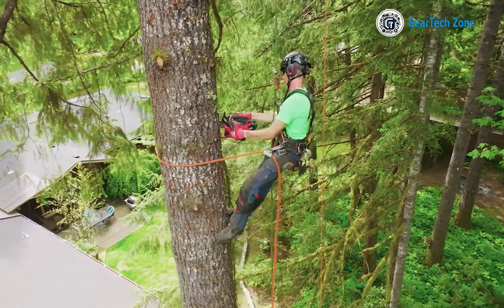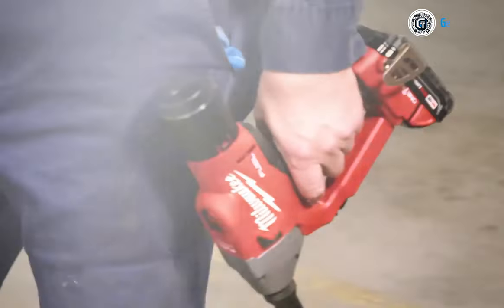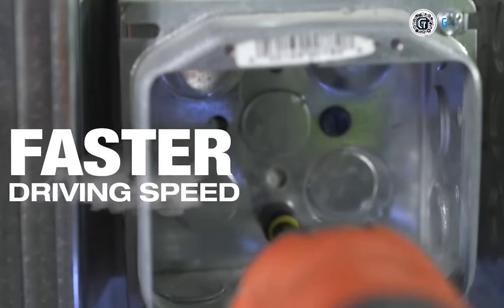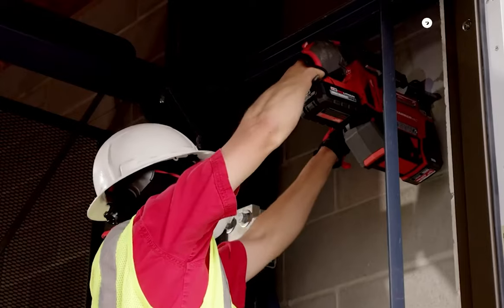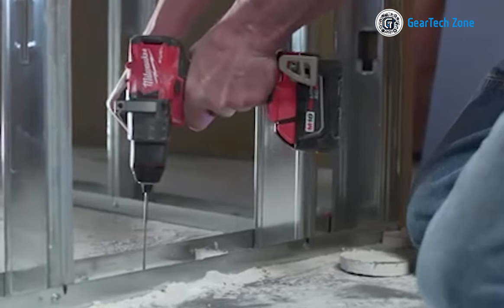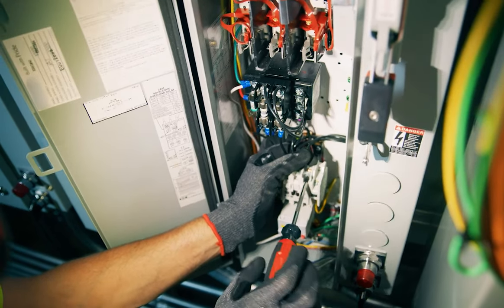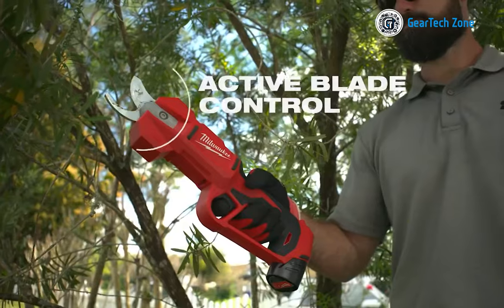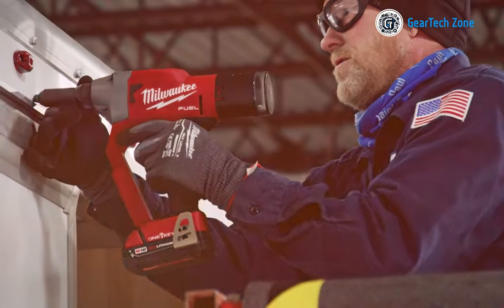10 Milwaukee Tools You've Probably Never Seen Before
Discover 10 innovative Milwaukee tools you didn't know existed and take your DIY projects to the next level. With these cutting-edge tools, you'll make your work faster, easier, and more precise than ever before. Don't miss out on the chance to upgrade your toolkit and revolutionize the way you work. Explore these game-changing Milwaukee tools today!

Milwaukee tools List:

00:00 - Introduction
00:32 - Milwaukee 2660-22CT Blind Rivet Tool
01:45 - Milwaukee 2529-21XC Compact Band Saw
02:55 - Milwaukee 2757-22 Hex Impact Driver
04:13 - Milwaukee 29120-22DE SDS Plus Rotary Hammer
05:12 - Milwaukee 2804-22 Hammer Drill
06:24 - Milwaukee 2736-21HD M18 FUEL Table Saw
07:31 - Milwaukee Cushion Grip Screwdrivers
08:24 - Milwaukee Compact Knife Sharpener
09:13 - Milwaukee M12 Brushless Pruning Shears
10:07 - Milwaukee M18 FUEL Top Handle Chainsaw